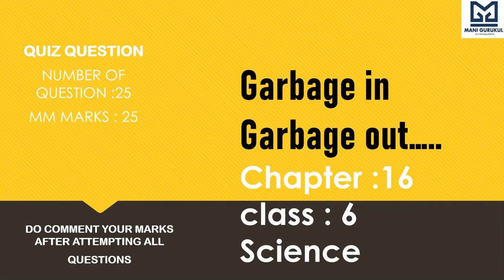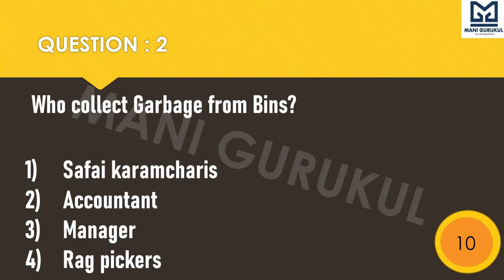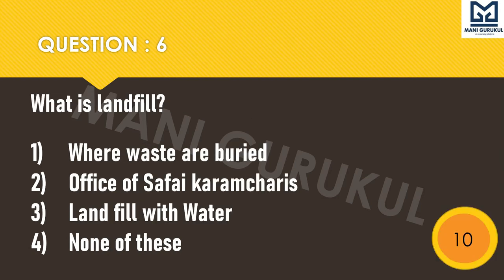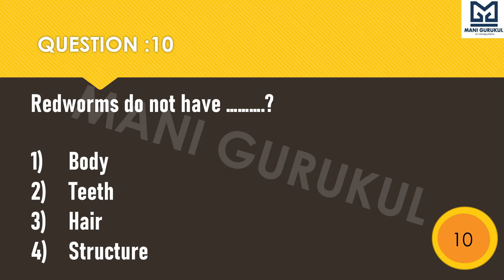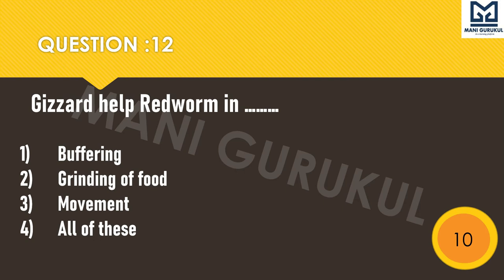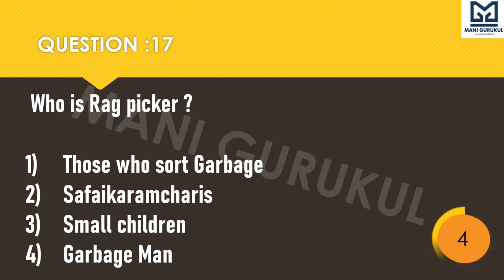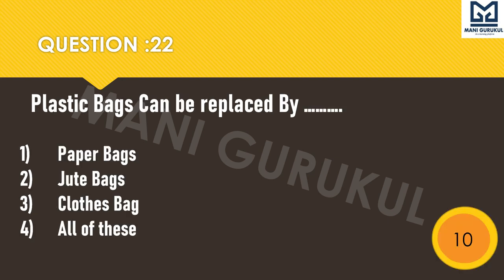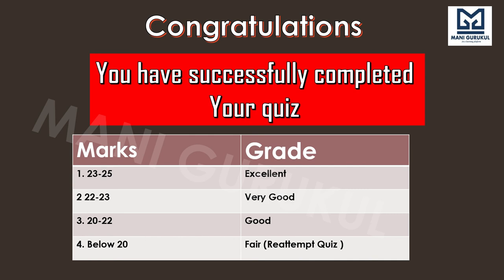Garbage in Garbage Out Chapter 16 EVS CLASS 6 Multiple choice questions Science Quiz class 6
Science quiz class 6 chapter 16
Evs class 6 Garbage in Garbage out
Multiple choice questions
Class 6 chapter 16 science
Waste